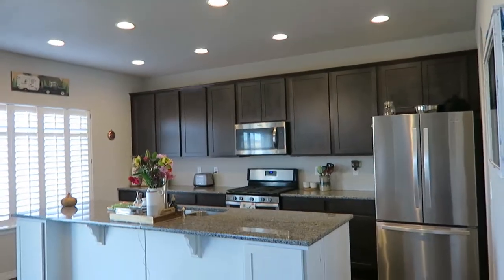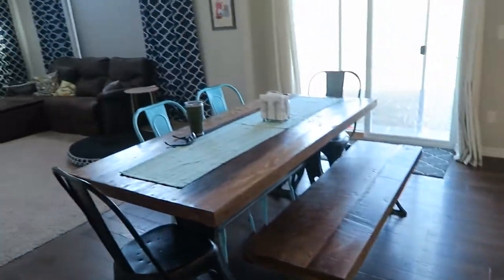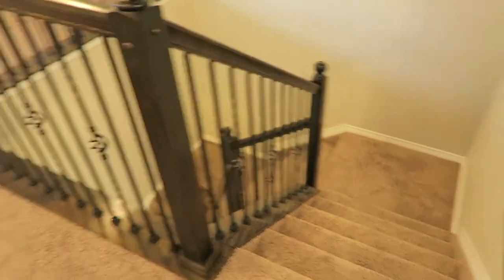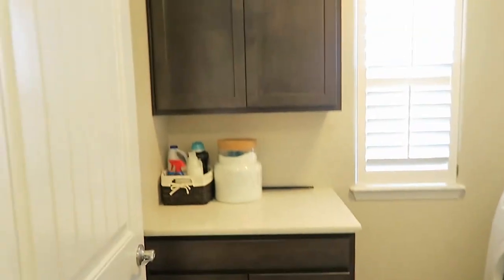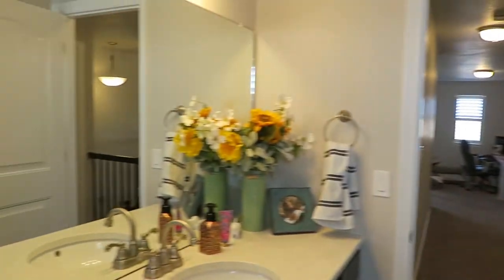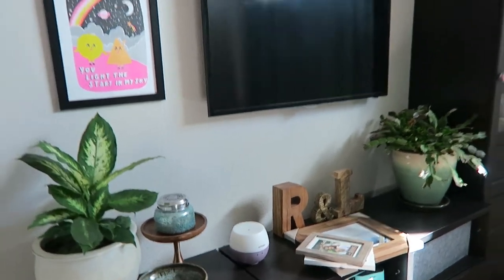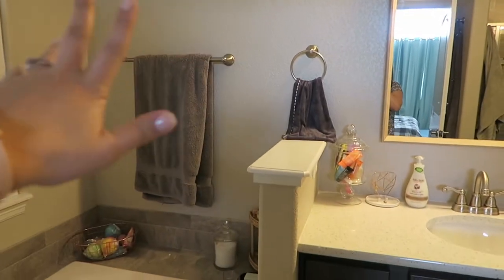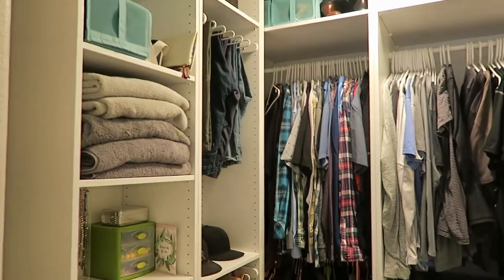House Tour: 3 Months in a New Build Home